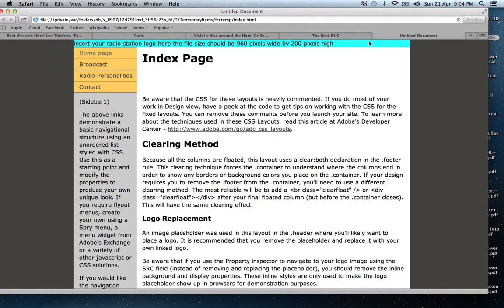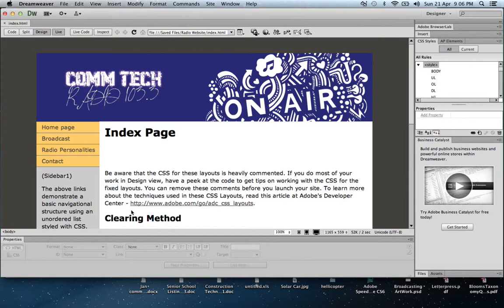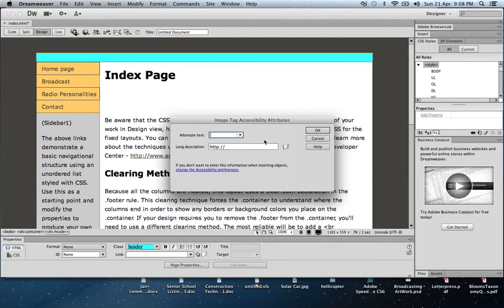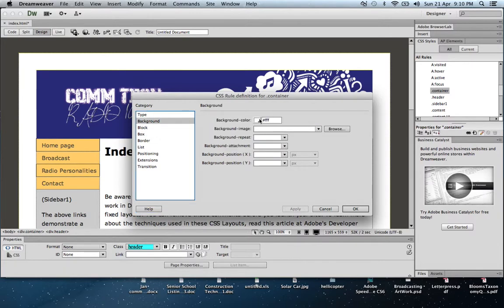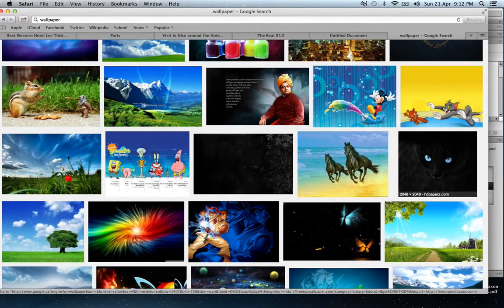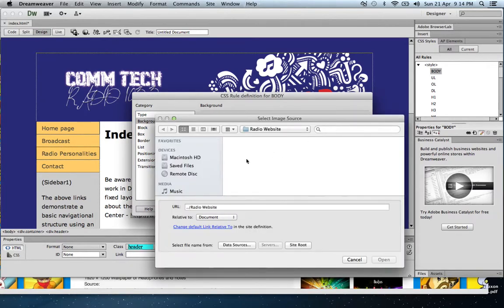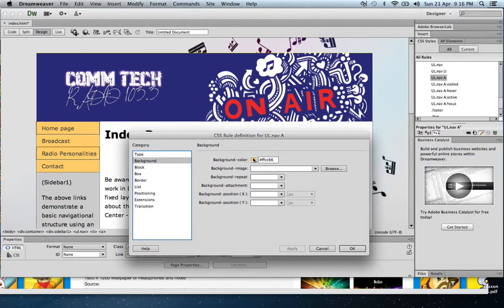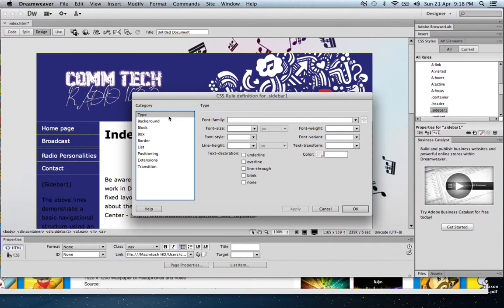setting up dreamweaver